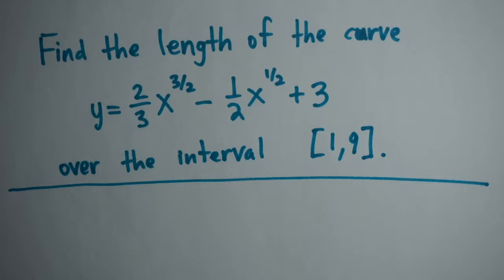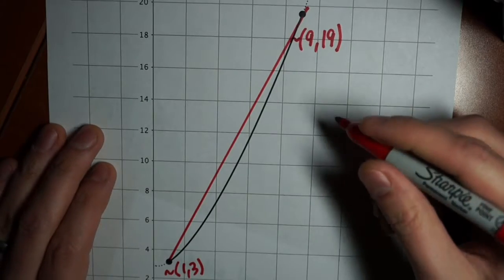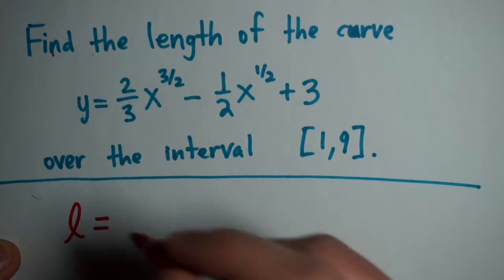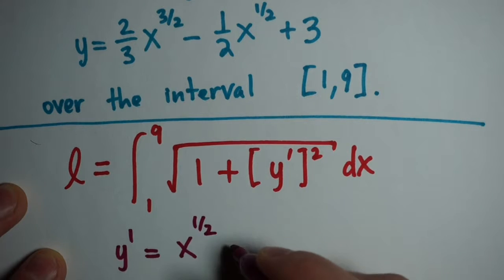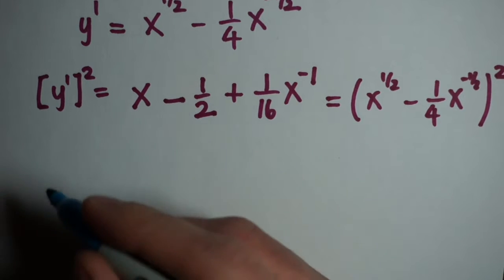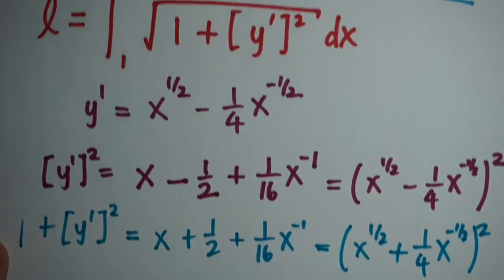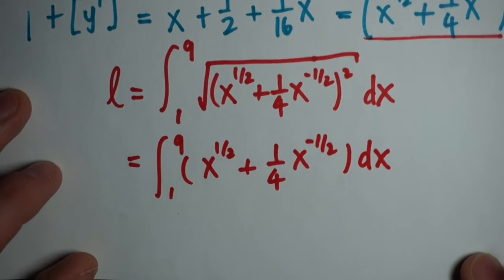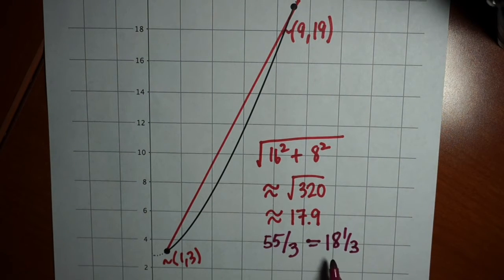Arc Length Example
This is an example of finding the arc length of a curve defined by a function.